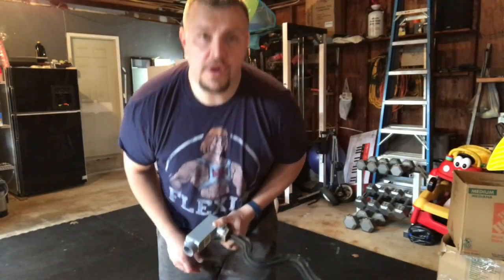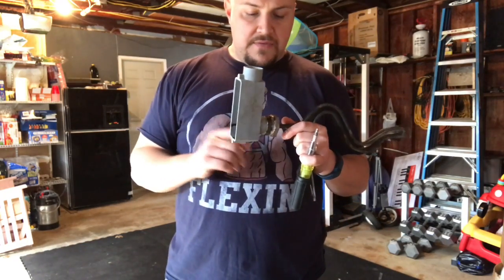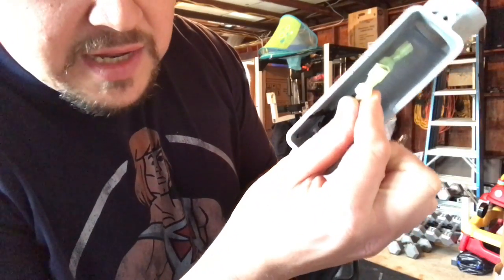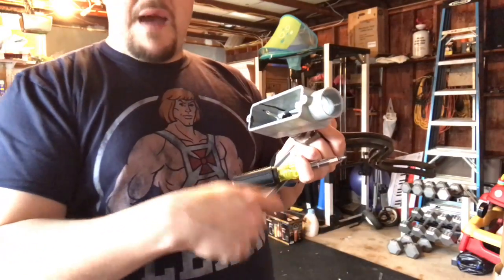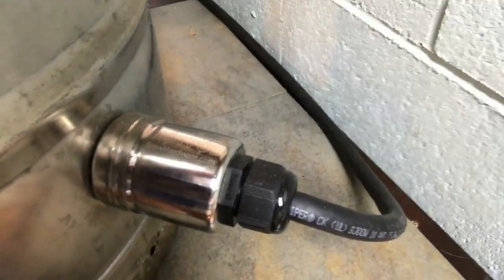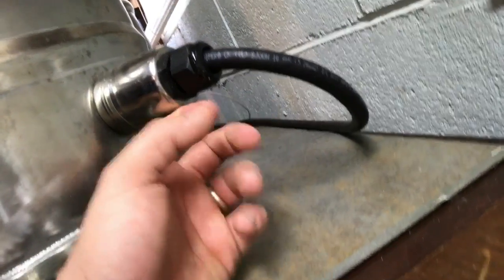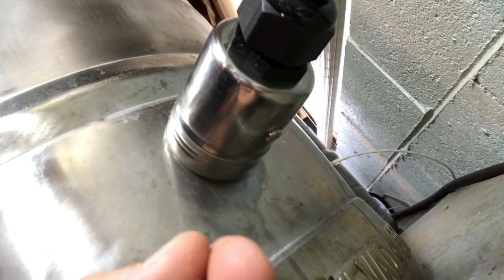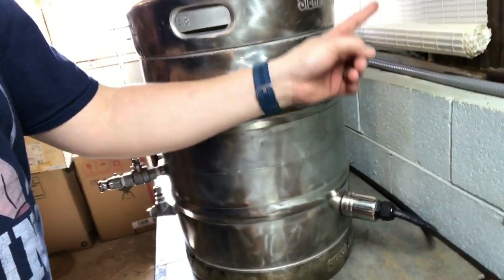How not to wire a heating element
After picking up a used eHERMS system I ran into a bunch of issues that caused me to spend more than I wanted. Please be safe everyone.